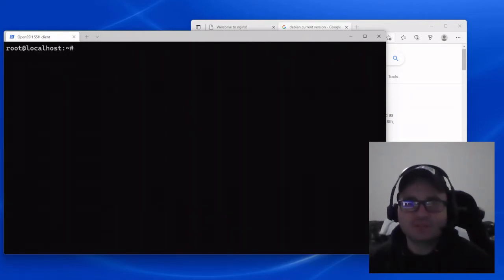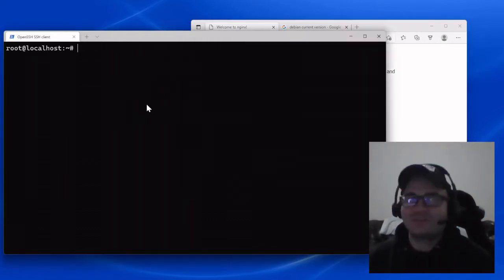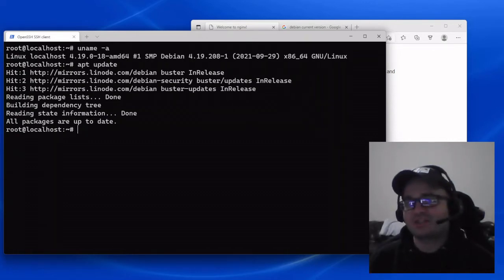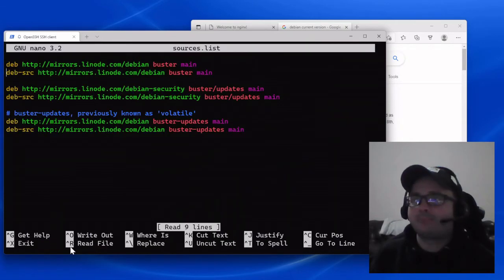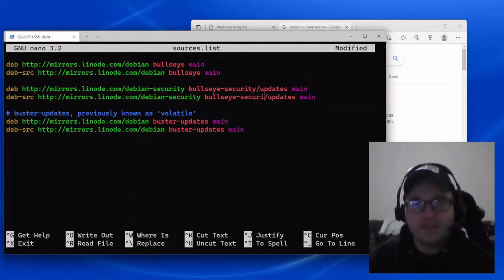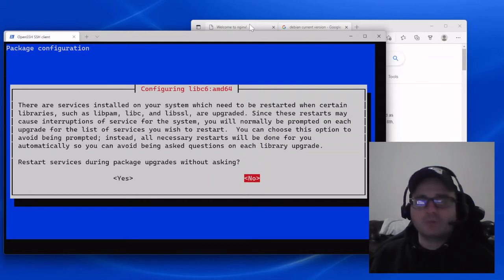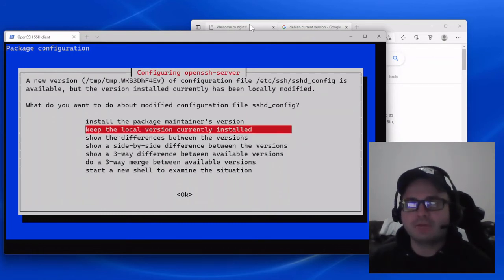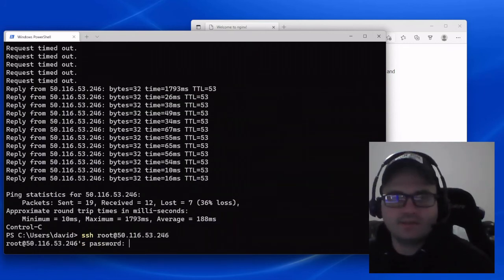Update Debian 10 to Debian 11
Join me as I update my Debian 10 VPS to Debian 11 VPS.

I'm able to maintain access to my website before and after to prove no loss in service after update.